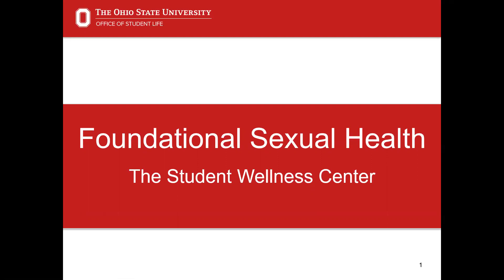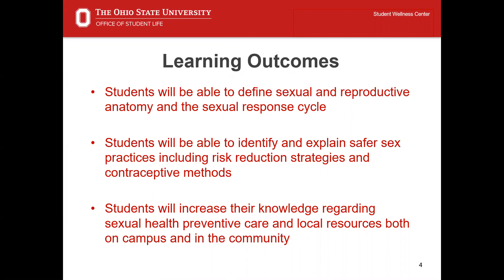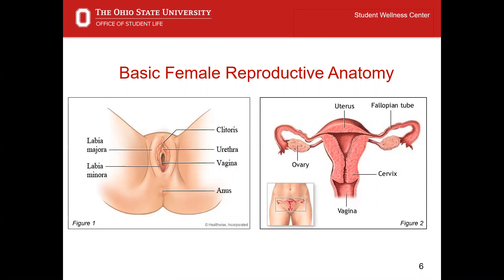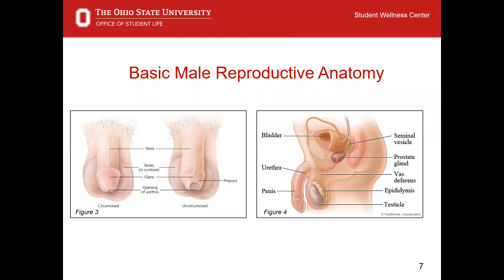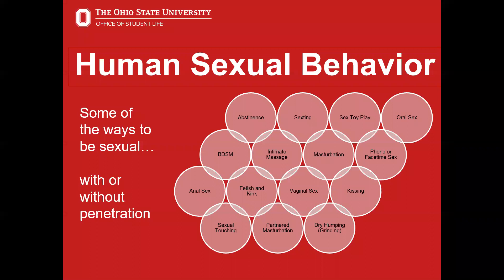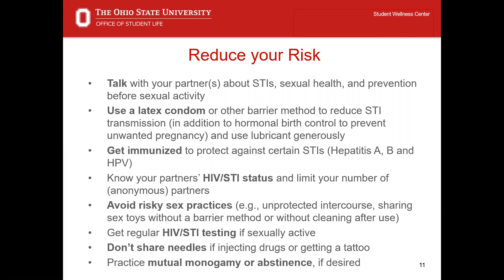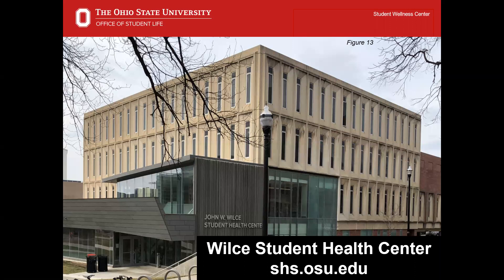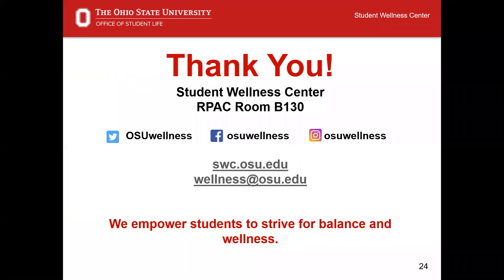Foundational Sexual Health | The Ohio State University Student Wellness Center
It can be said that healthy sexuality supports sexual violence prevention. According to the National Sexual Violence Resource Center (NSVRC), "promotion of sexually healthy behaviors can be linked to the prevention of unhealthy expressions of sexuality, such as sexual violence." Learn more about your sexual health, safer sex practices and local preventive care resources in this interactive program.

The Office of Student Life consists of more than 40 departments, all dedicated to creating the extraordinary student experience for every Ohio State Buckeye. Our foundational understanding that every student has a unique background and set of needs informs every program and service offered by our departments.